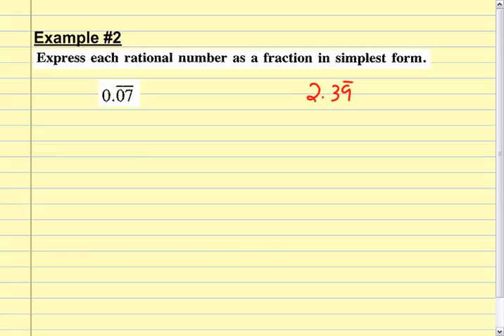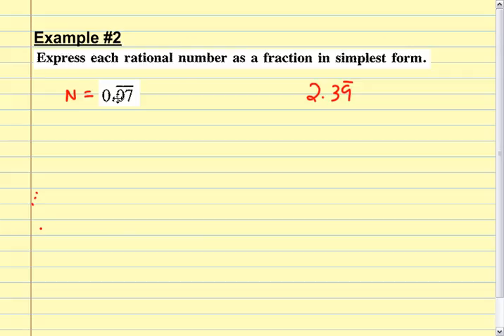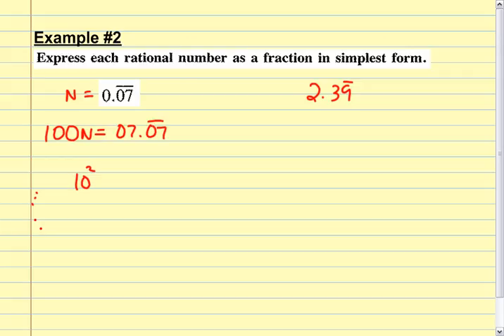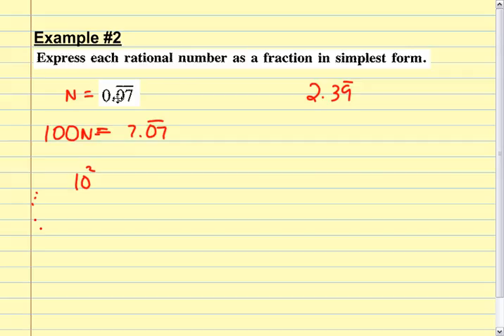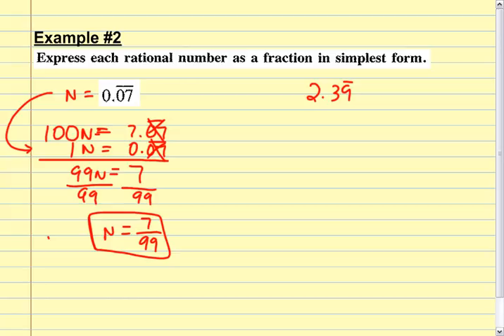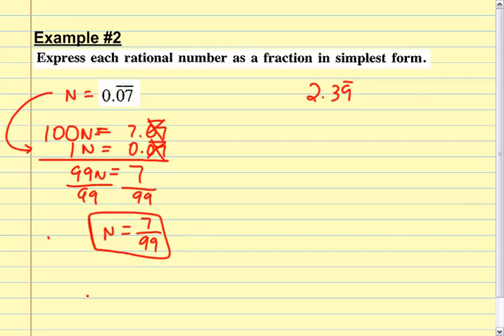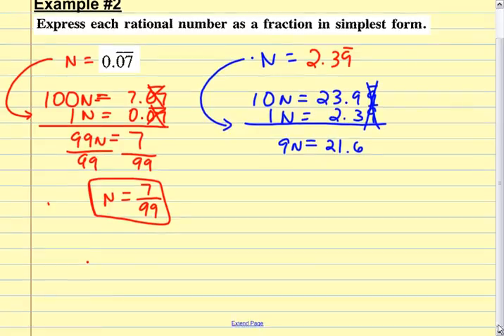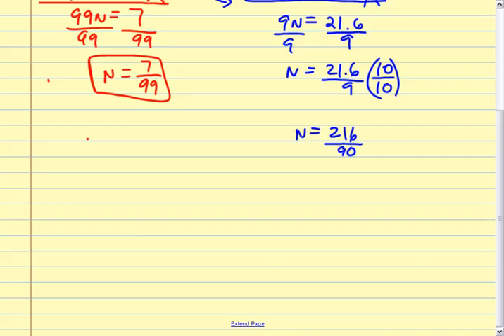Alg I, 11.2.2